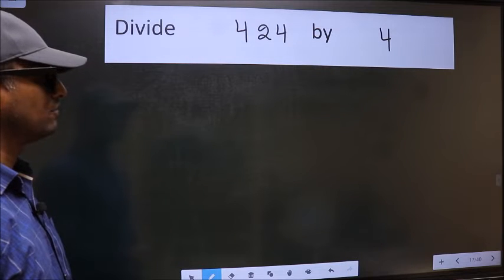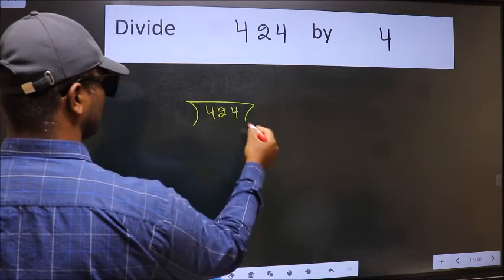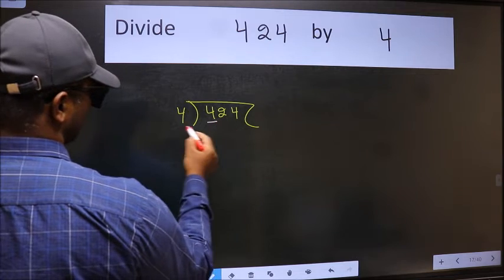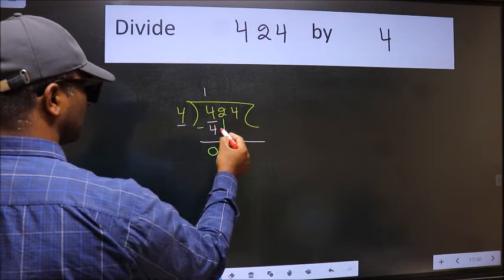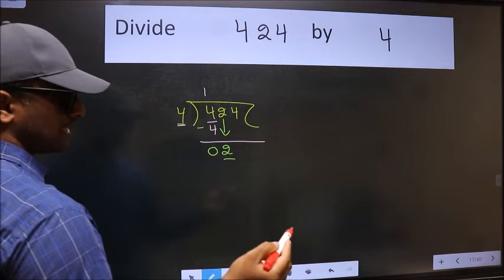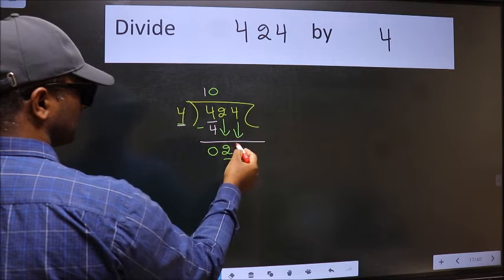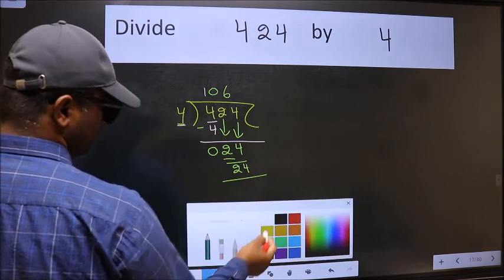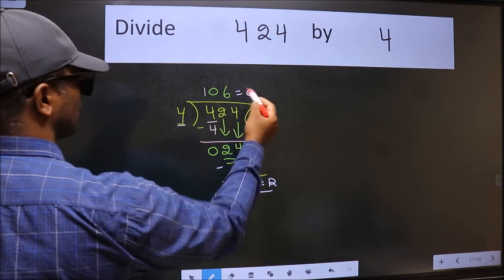Divide 424 by 4 many get this quotient wrong